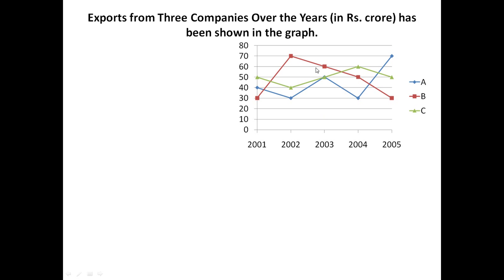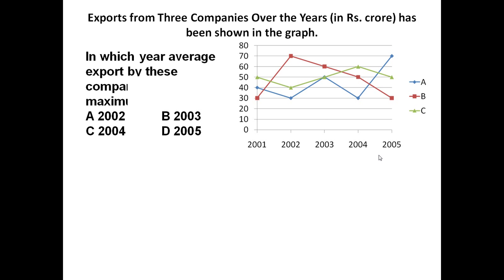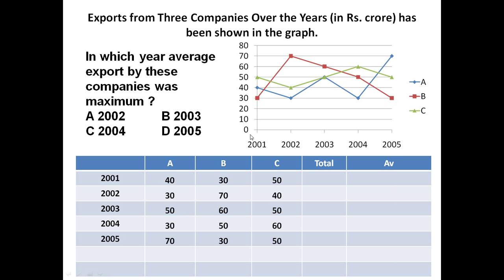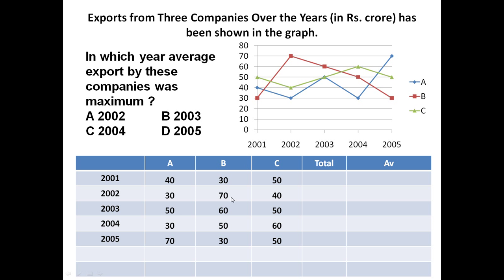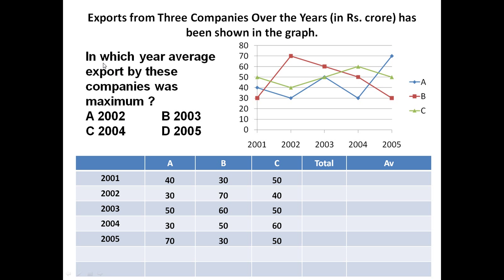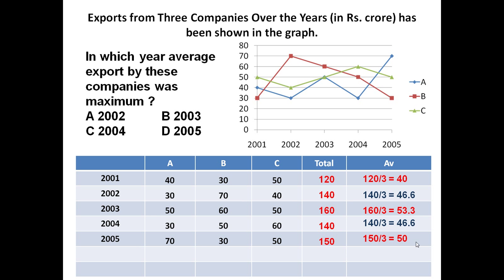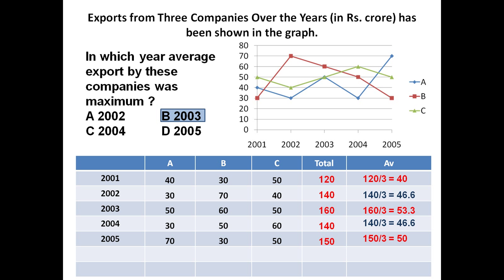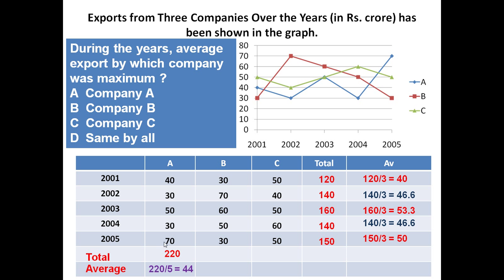Data Interpretation, Line Graph, Problem 3,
It consists of a detailed description in a very simple format, for solving a problem based on line graph.